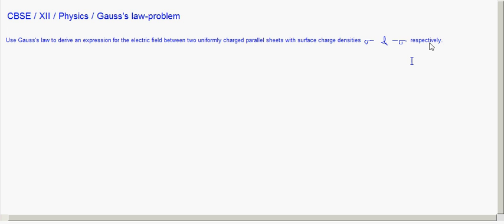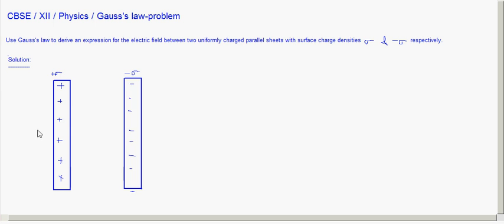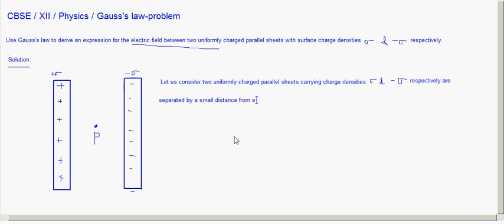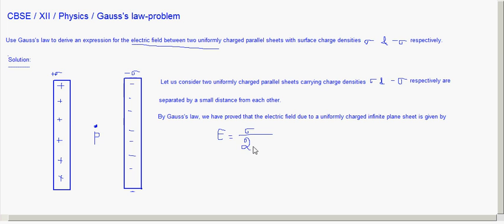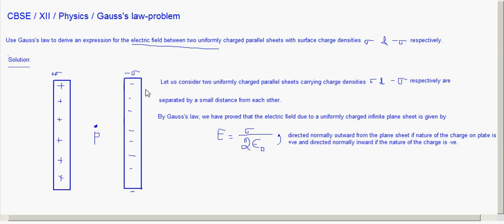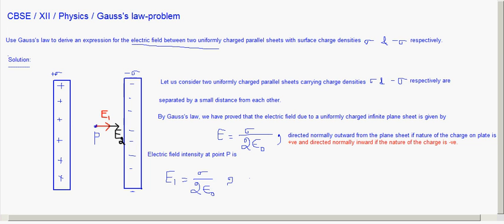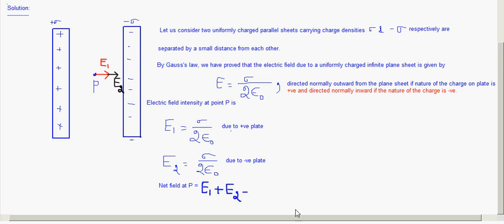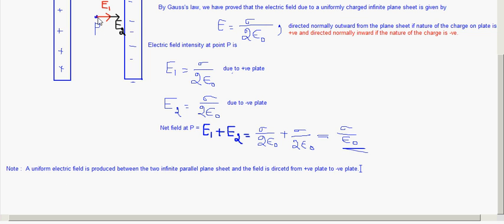eTuitions CBSE Class XII Physics - Electric charges and fields - Gauss's law - 09